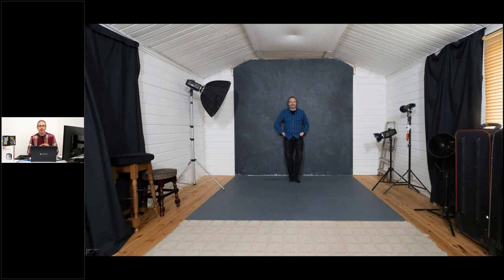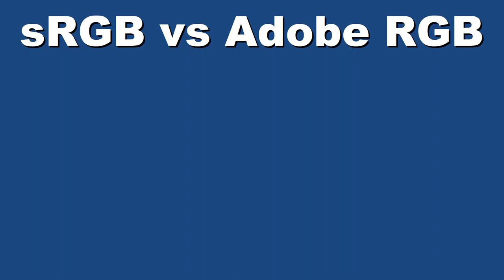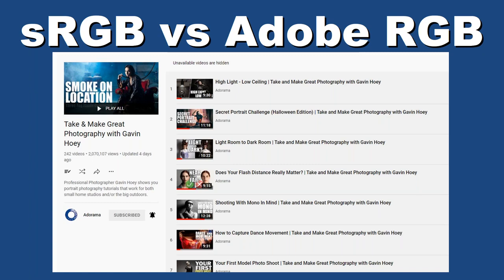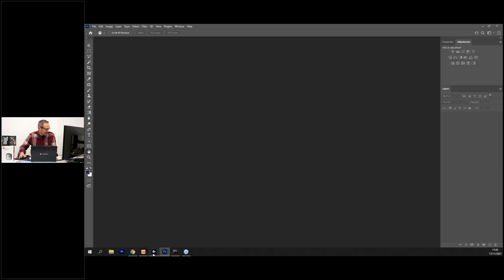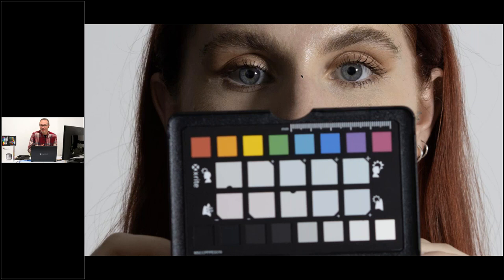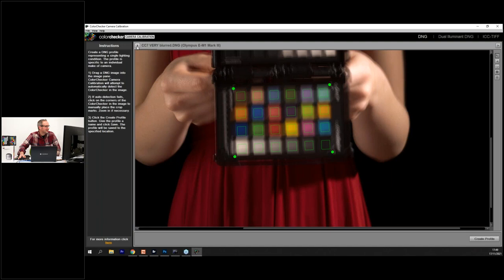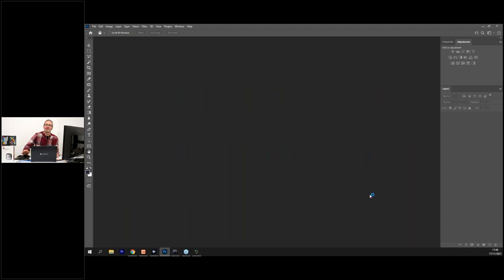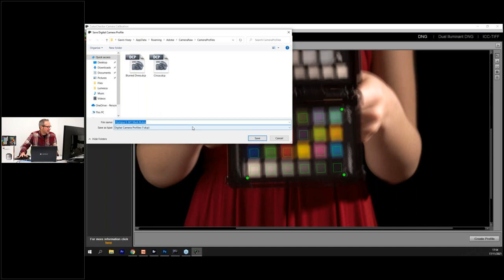Webinar: Capturing and controlling colour with Gavin Hoey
Join photographer and Calibrite Ambassador Gavin Hoey as he takes you through his shooting and editing process with an eye firmly on colour control. From portraits with punchy colours to still life shots, this session is all about making colour control a simple and seamless process.

In this session, Gavin will talk about all the tricks he uses to keep a photoshoot flowing and maintaining consistent colour from beginning to end. It all starts at the capturing stage with tethered shooting and the use of a ColorChecker Passport Photo. Gavin will then show you how he uses these tools to get the maximum colour from his images with minimum fuss.

This session was recorded in November 2021 and includes a Q&A session.